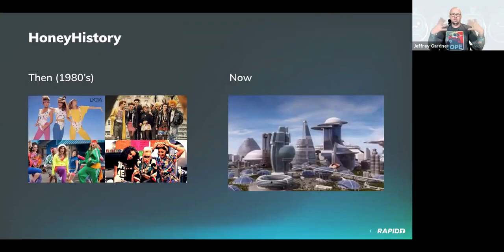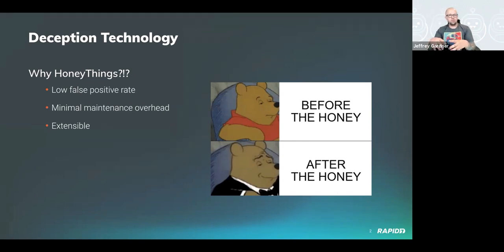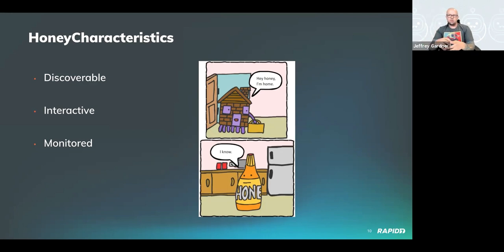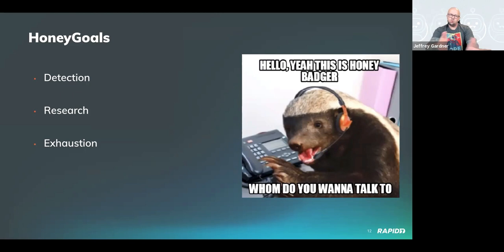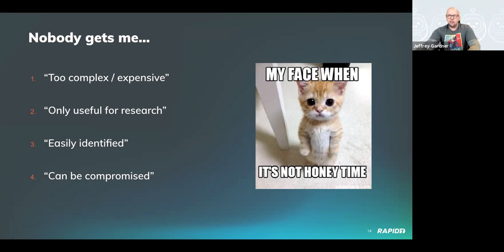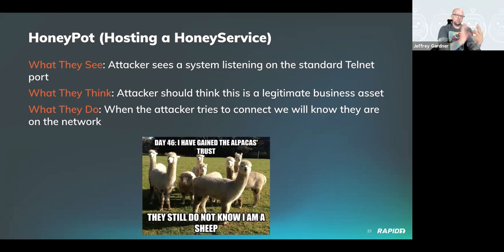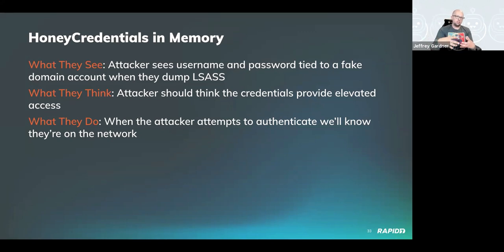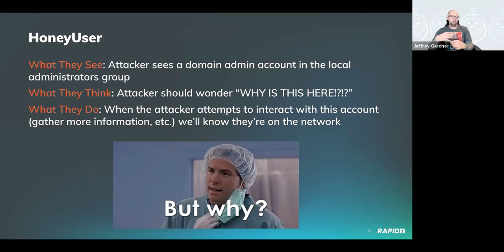[The Lost Bots] Episode 4: Deception Technology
In this episode of The Lost Bots, Jeffrey talks one-on-one with you about one of his favorite subjects: deception technology. Tune in to learn about the history, special characteristics, goals, and possible roadblocks (with counterpoints!) of what he likes to call “HoneyThings,” and also learn practical advice about the application of this amazing technology.